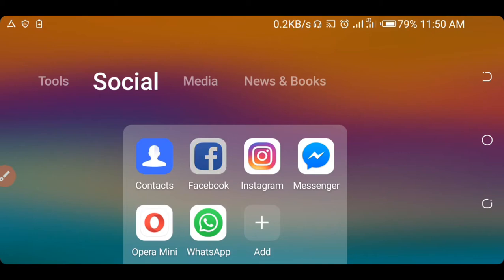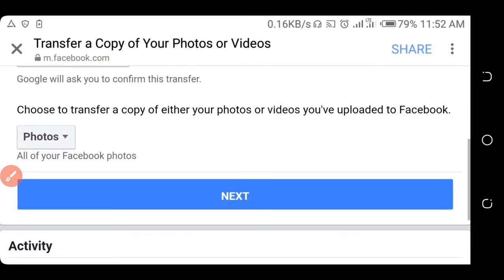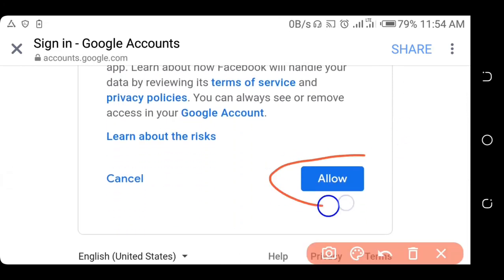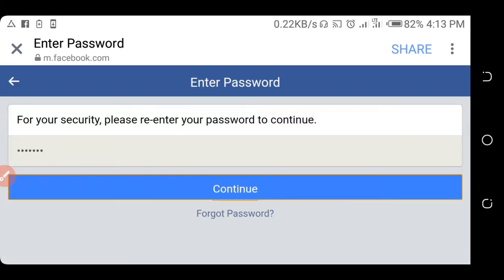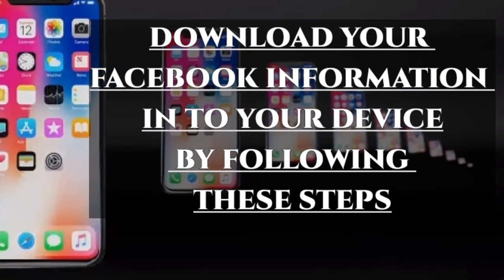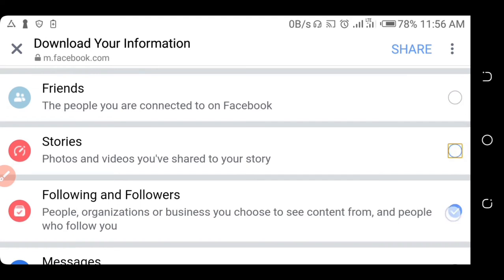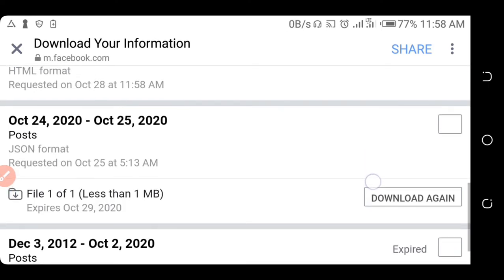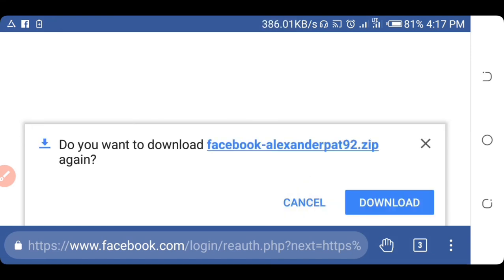How To Backup Facebook Photos To Google Photos.